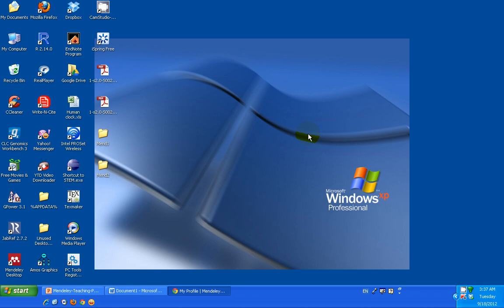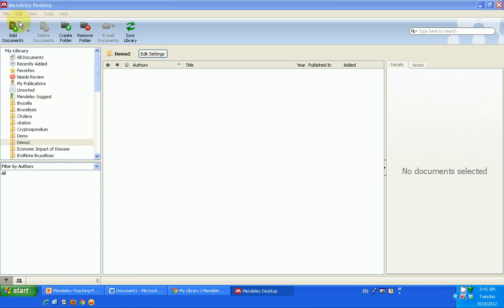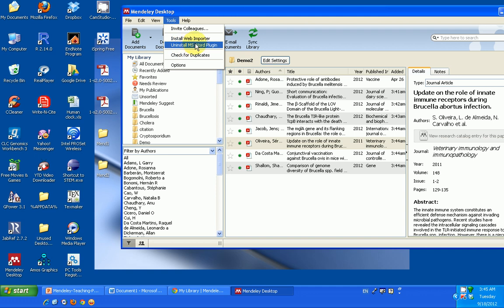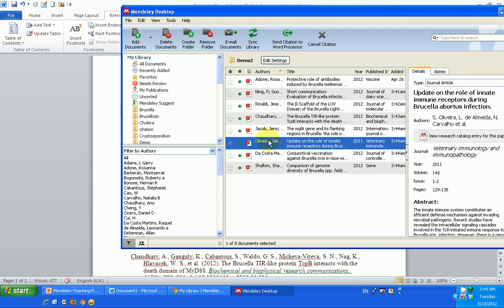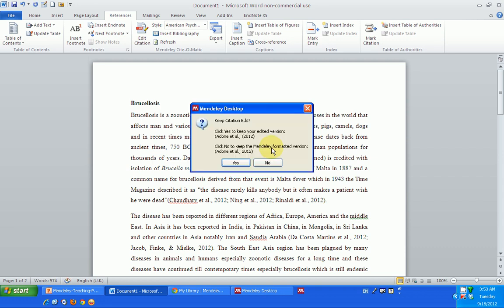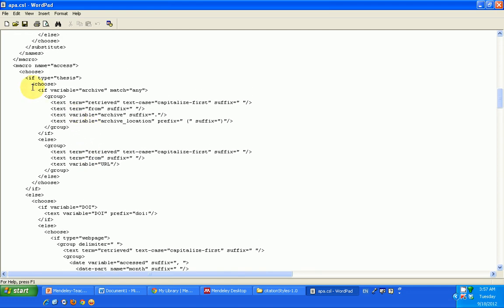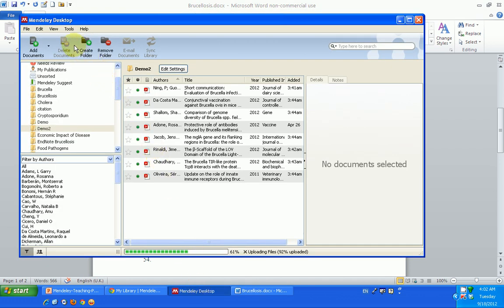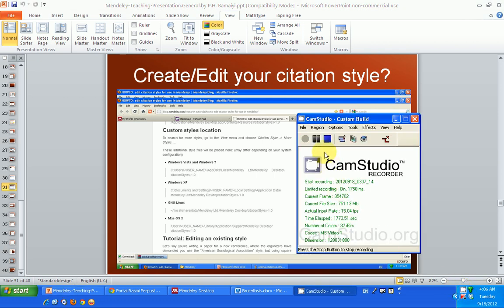Mendeley Reference Manager Tutorial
Mendeley is said to be the world's largest research data base currently. It is a reference/bibliography manager for your references and has a unique research social networking component in its Mendeley web version to help you associate, interact and liaise with thousands of researchers around the world. The software is free and very user friendly. It can also be installed on multiple computers and the Mendeley desktop synchronizes with the Mendeley web so you can always have your references whenever you need them even if your computer that you normally use is not with you and you have to use a new computer! Try this beautiful software which is the product of research collaboration between leading  Universities around the world and you will be highly impressed.